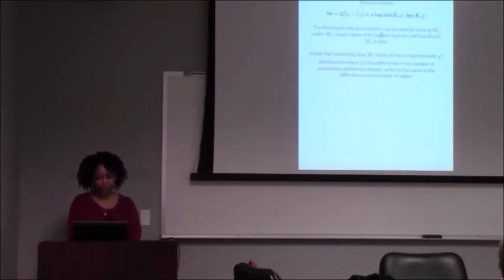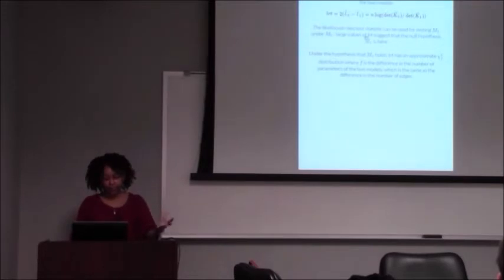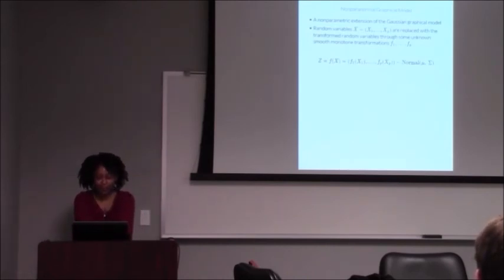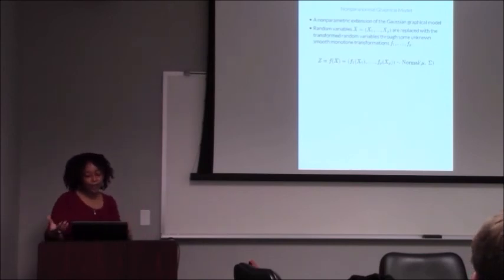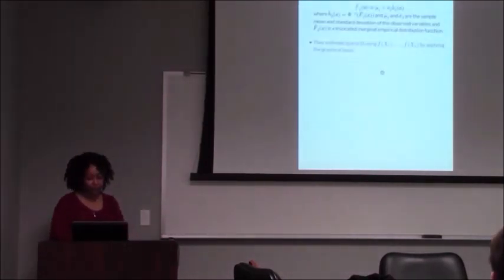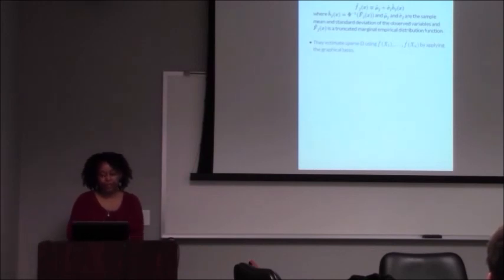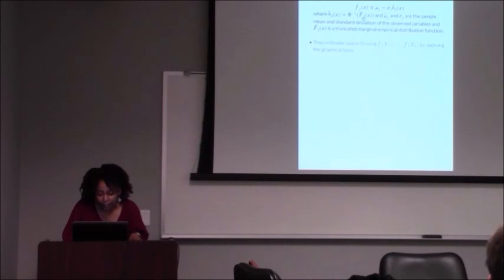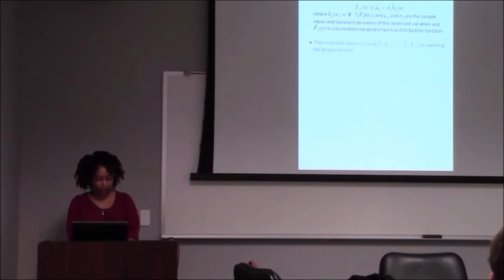Fitting and Model Section for Gaussian Graphical Models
Jami Jackson Mulgrave discusses fitting and model selection using Gaussian Graphical Models.  She also briefly discusses current research in the area.